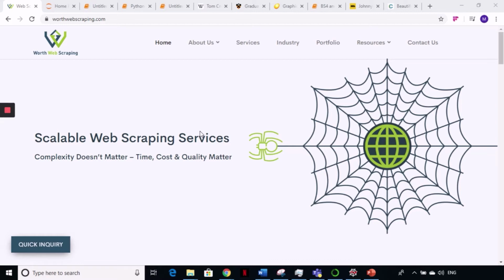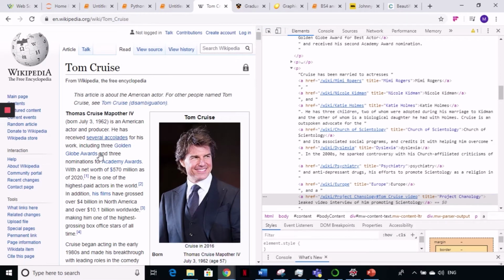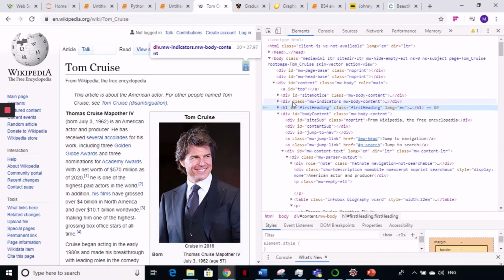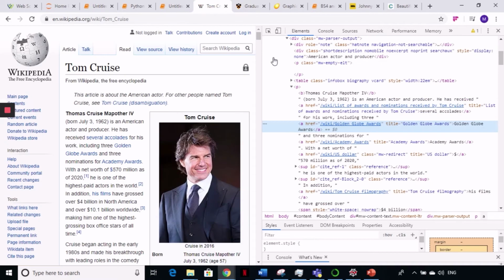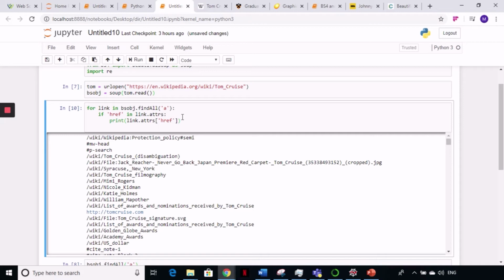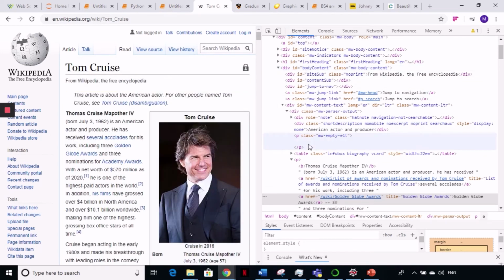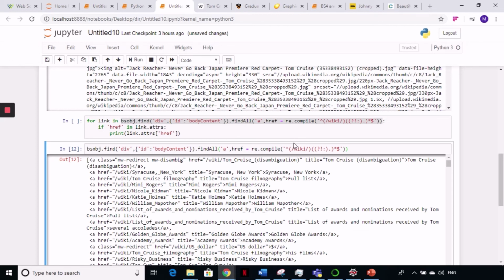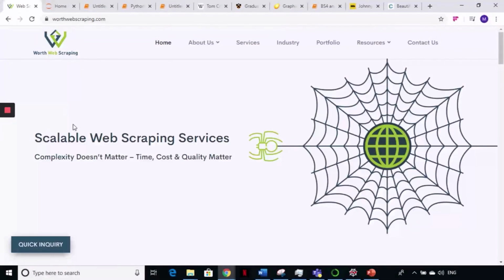Web Crawling using Python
This tutorial helps the users understand how to crawl multiple pages and grab all the internal and external links from those pages.
The previous sections highlighted the methods to scrape data from a single page. However, web scraping mostly involves navigating to multiple pages to grab data and sometimes follow the links on those pages to grab more data if required. Such navigation across webpages to find more links and follow them is termed as web crawling.
It may not be as simple as it sounds, because we need to spend a lot of time to understand the HTML structure of those pages and look for any kind of exception that may break our code. It is easy we are just following internal links since most of the websites will have the same HTML structure across all pages. But if we go to external links on a page, the HTML structure of these external links will be different and requires an in-depth analysis of the structure.
In this tutorial we will go to Wikipedia and search for Tom Cruise. Then we will grab all the internal links i.e. all the links to Wikipedia pages available on that page.